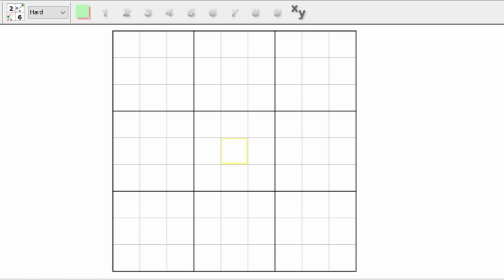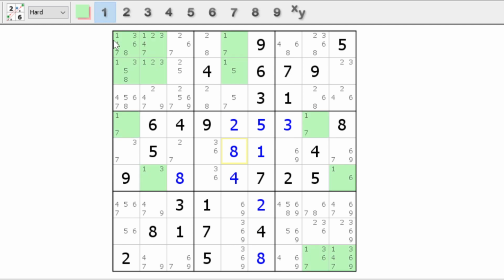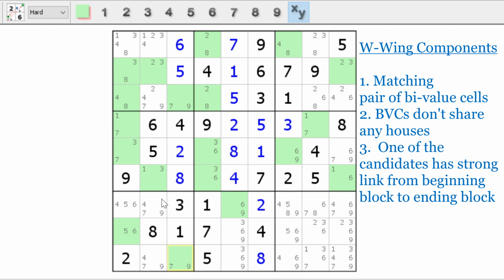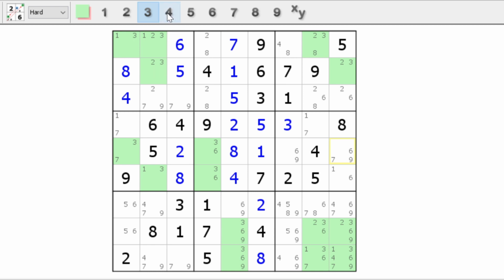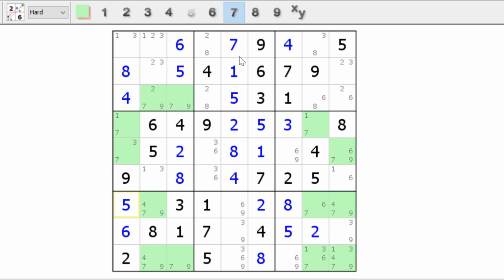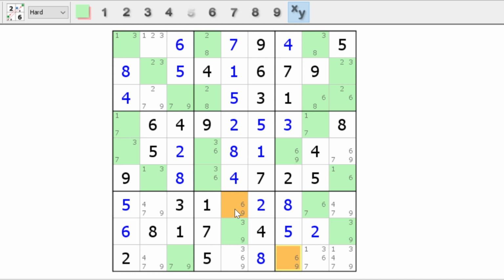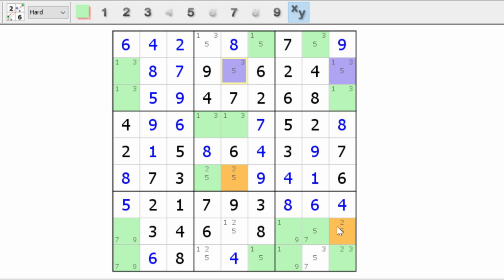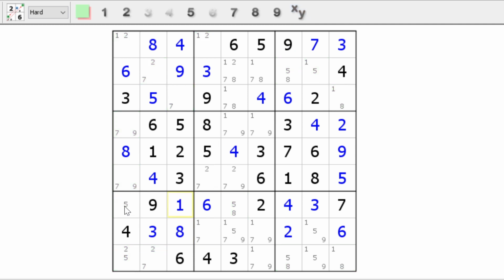How Do You Find And Solve W-Wings? Sudoku Advanced Tutorial #1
In How Do You Find And Solve W-Wings? Sudoku Advanced Tutorial #1 by Smart Hobbies, I show you how to spot and solve W-Wings in Sudoku puzzles. I solve an entire puzzle while explaining what W-Wings are and when to look for them, and then I add 2 more examples of W-Wings. The focus is on demonstrating when to look for these strategies in the puzzle solving process and then how to correctly apply them. I solve all my puzzles logically without guessing.

Strategies demonstrated in this video:
W-Wing
XY-Wing
Naked Single
Hidden Single
Naked Pair
Pointing Pair
Naked Triple
Unique Rectangle Type 7

This video is part of my Sudoku series and Sudoku Advanced Tutorials playlist on my YouTube channel, Smart Hobbies. The goal of this series is to share the joy of solving Sudoku puzzles with you.

Let me know what you think and how you did in the comments below.

Timberlake